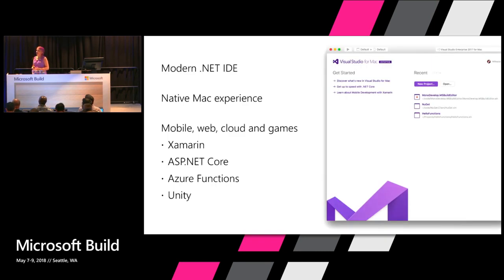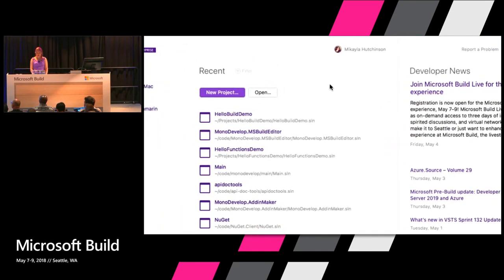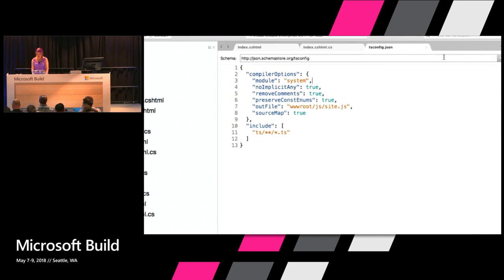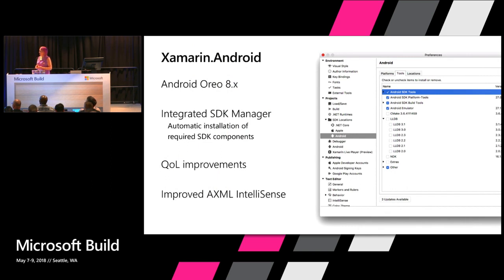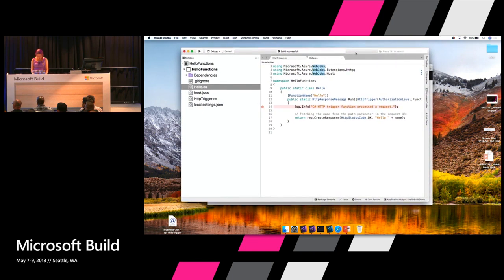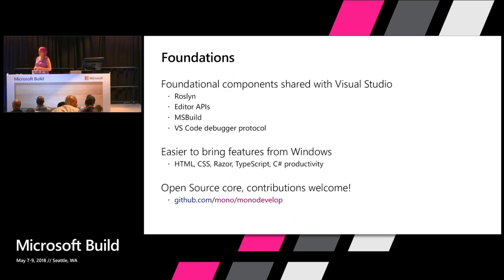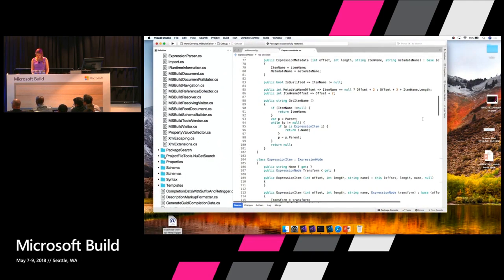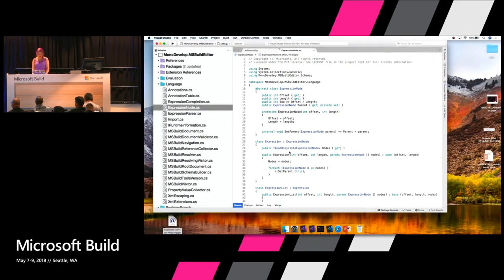Microsoft Build 2018 What's new with Visual Studio for Mac